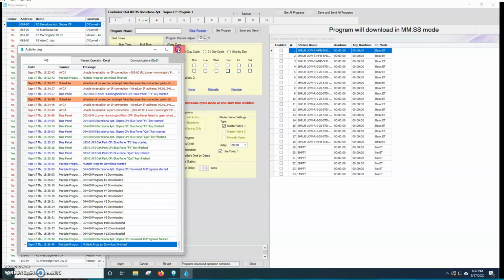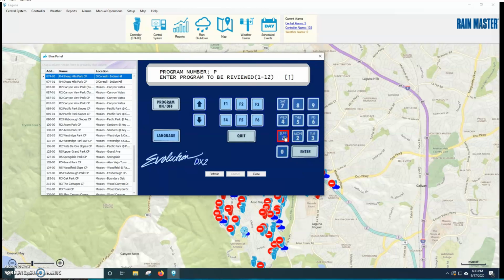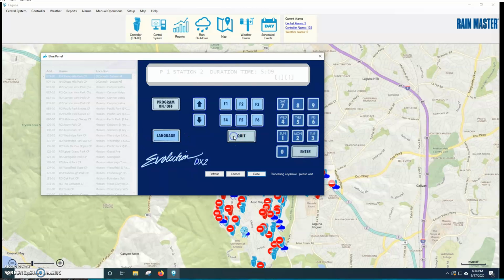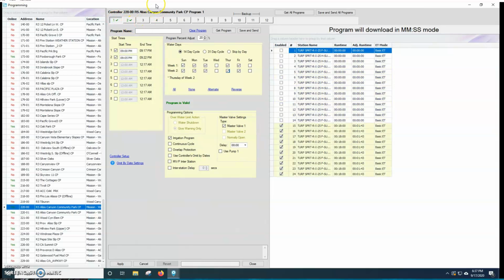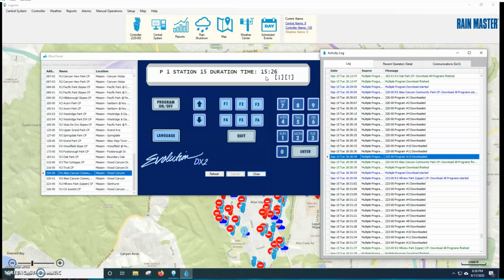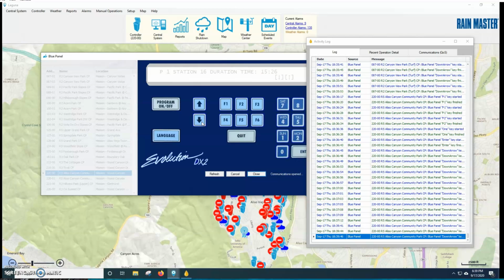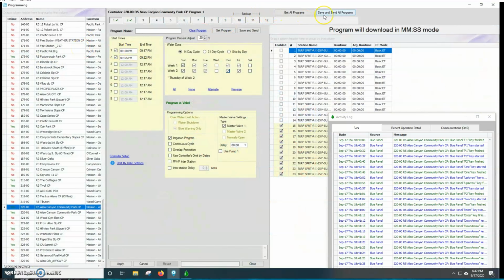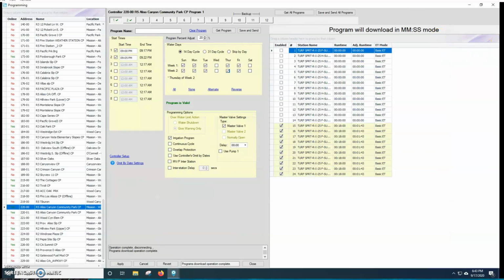Rain Master 2